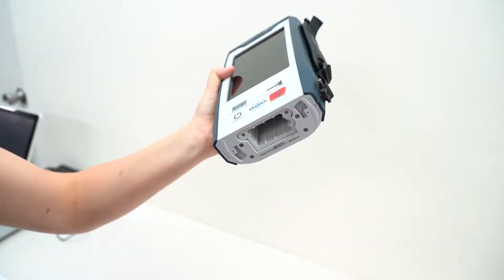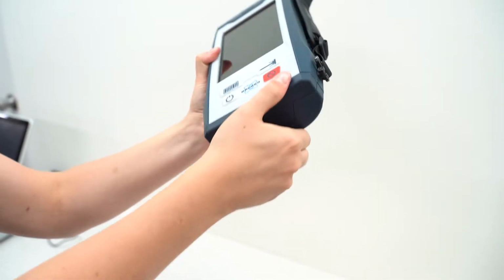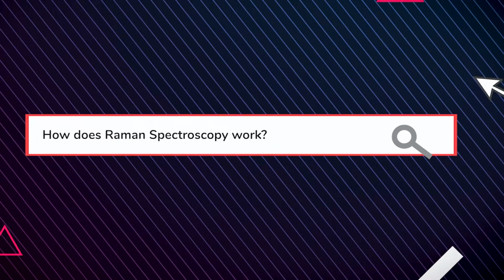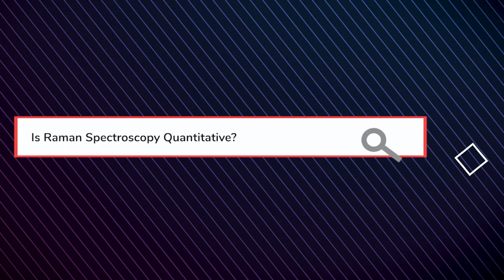Raman Spectroscopy: Most Googled Questions Answered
In this video we answer the most frequently asked questions on Google about Raman Spectroscopy. Let us know if this video was helpful and what you would like to see next!

0:00 Introduction
0:30 How does Raman Spectroscopy work?
1:30 What is Raman Spectroscopy?
2:05 What is the difference between IR and Raman?
2:44 Is Raman Spectroscopy destructive?
3:41 Is Raman Spectroscopy Quantitative?
4:36 Which laser is used in Raman Spectroscopy?
5:25 Outro

or visit one our websites!